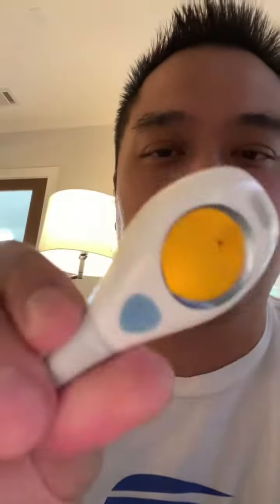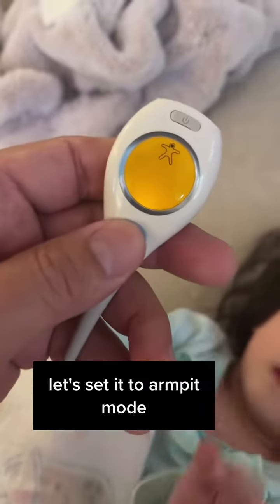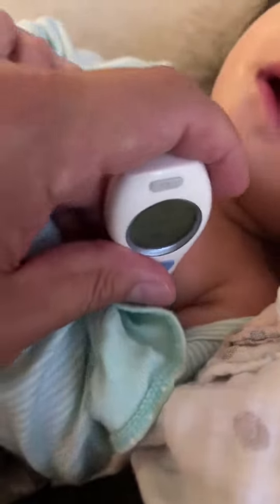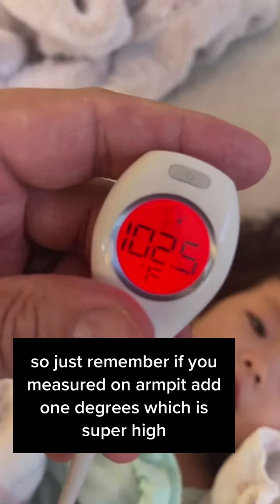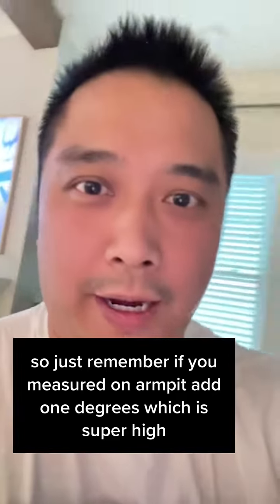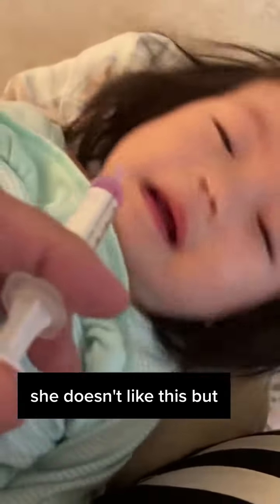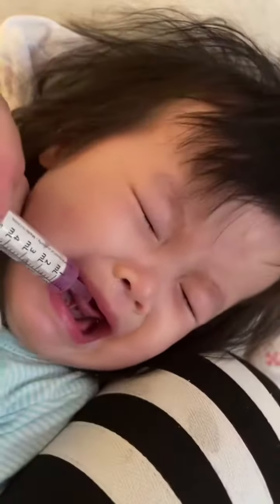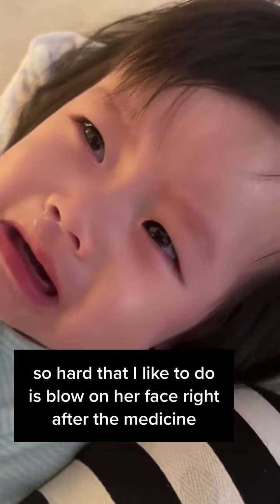What do you do when your kid gets a fever?